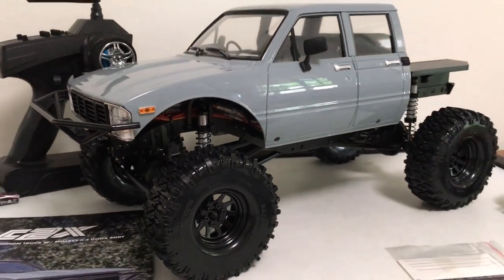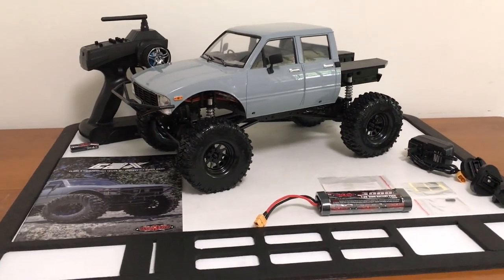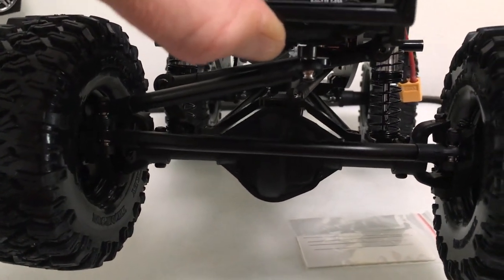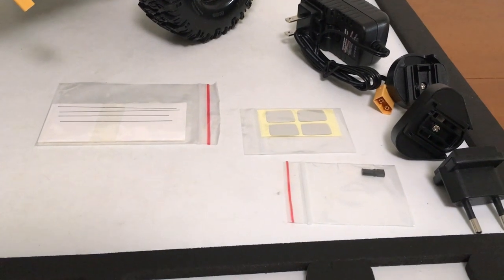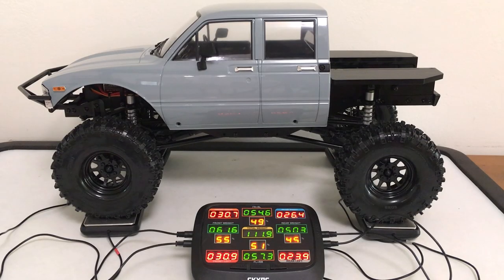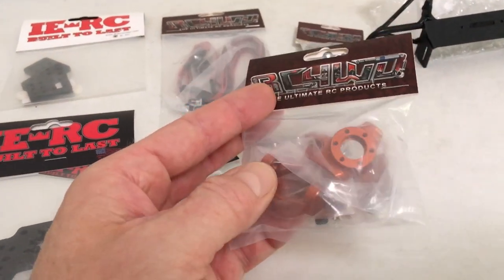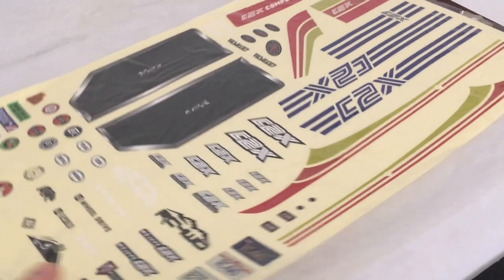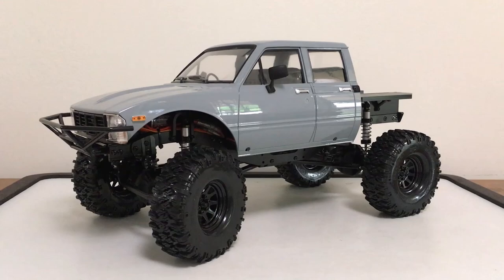RC4WD C2X CLASS 2 COMPETITION RTR (2022 UPDATES): FIRST LOOK / OUT-OF-BOXING & PREVIEW OF 1ST MODS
Jus a quick overview of this C2X hardbody truck and look at some updates since its release in 2019.  I also take a look at some upcoming parts/mods I have planned.
0:00 Overview
1:59 Updates
4:53 Weigh-in
6:01 First Mods Sneak Peak
9:12 Final Thoughts
10:10 Gallery